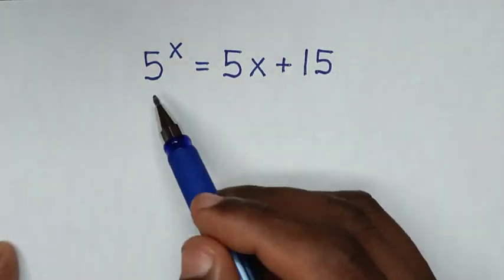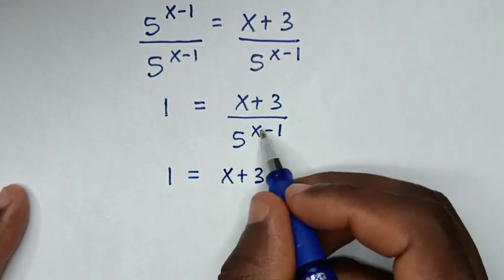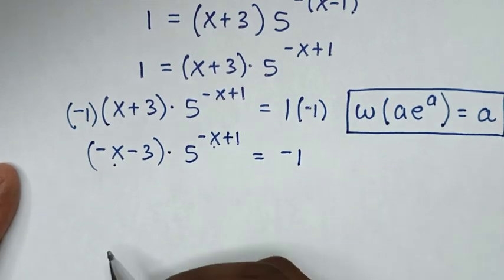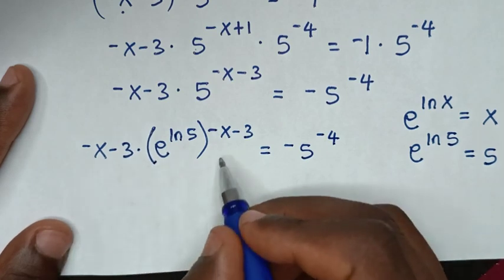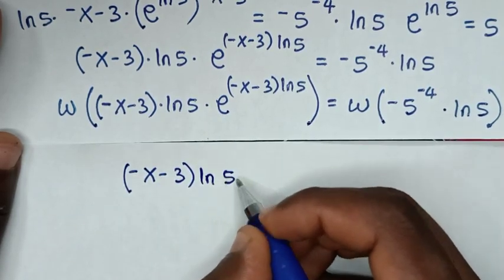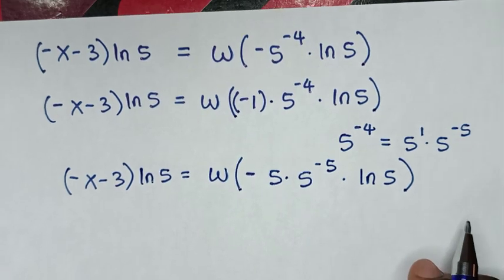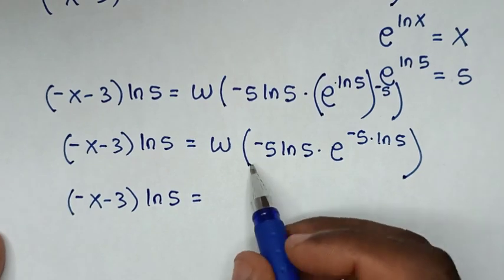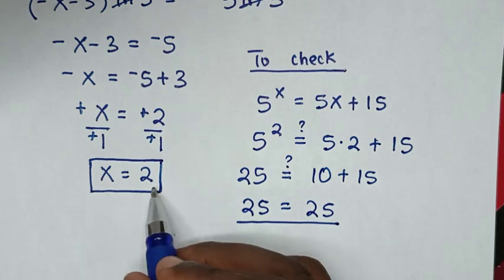Japanese - A Nice Math Olympiad Problem.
How to solve 5^x = 5x + 15